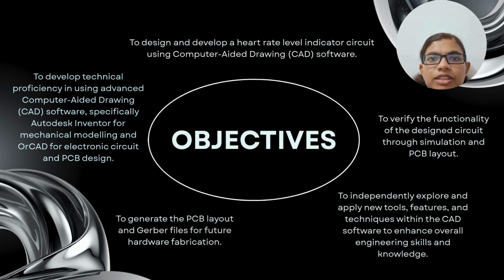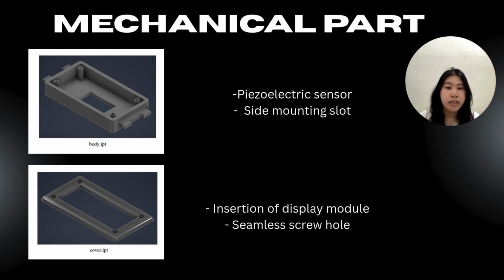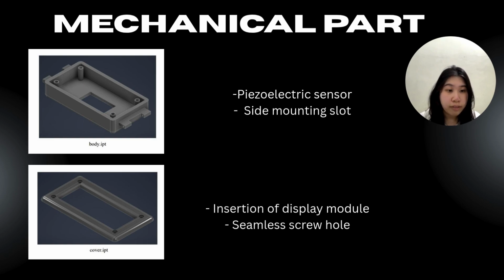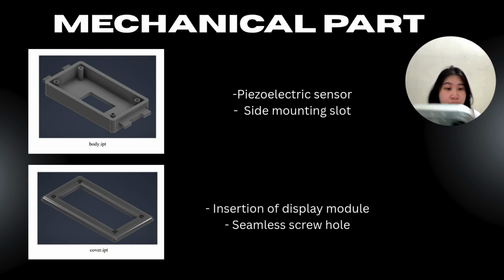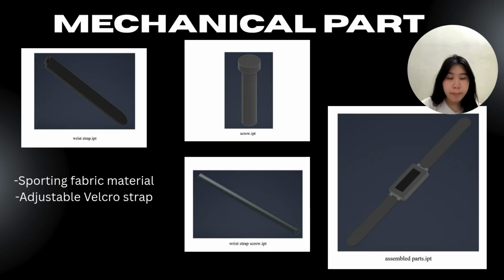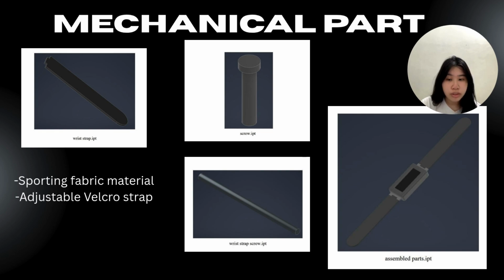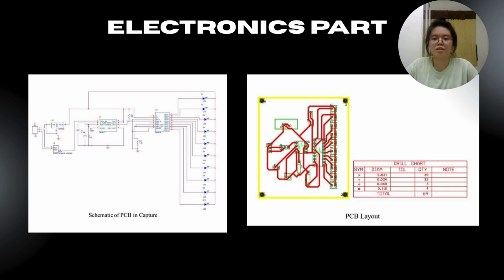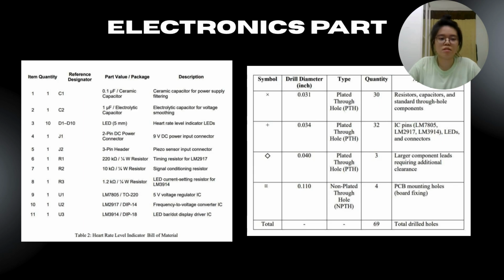Electronic circuit design integrating analog signal processing with digital microcontroller logic